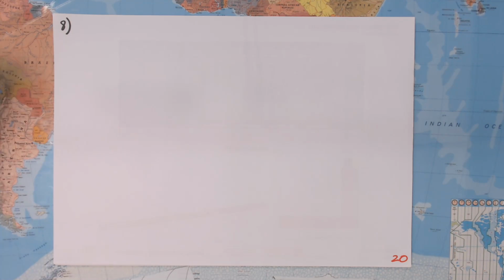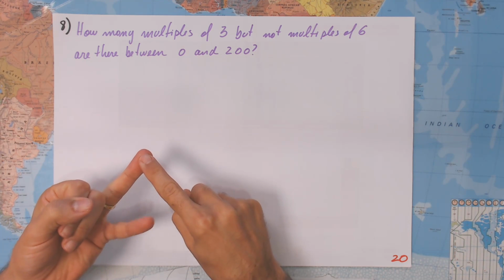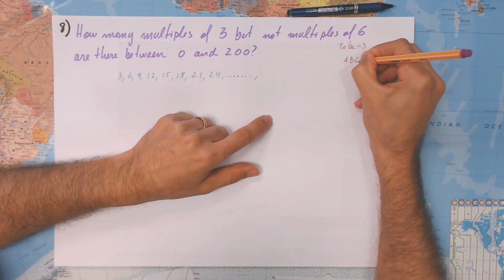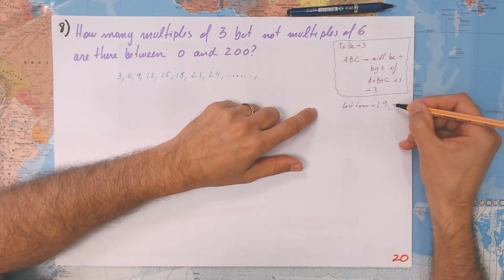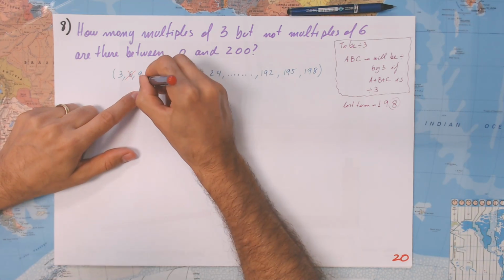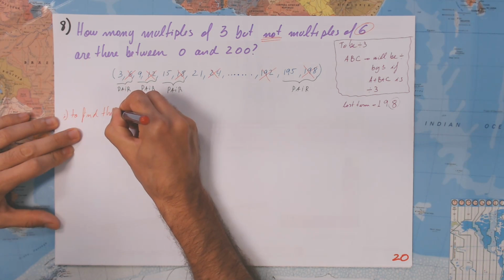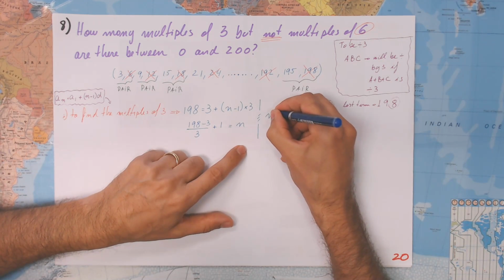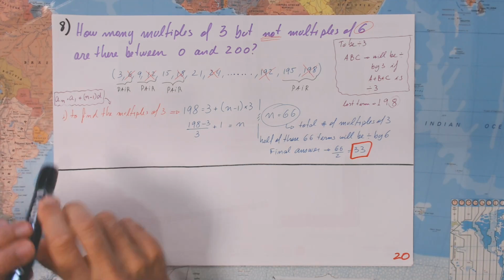PAGE 20) General term exercise #8 (multiples of 3 but not 6)